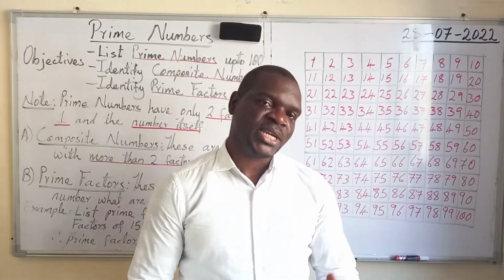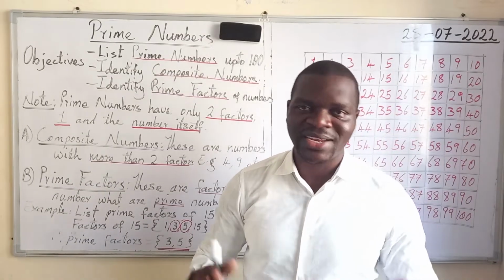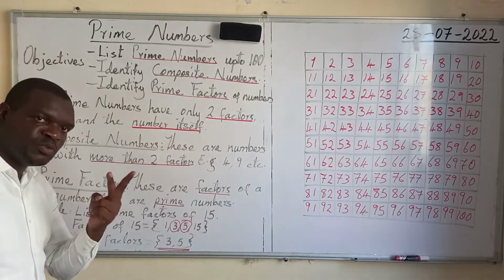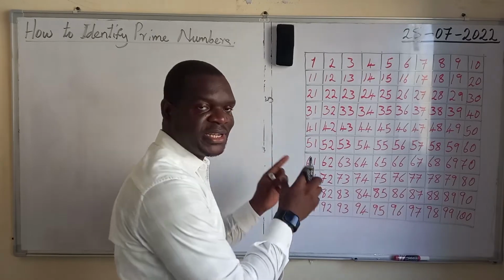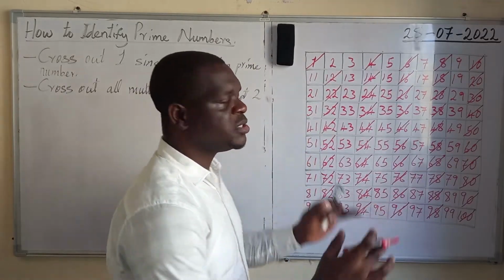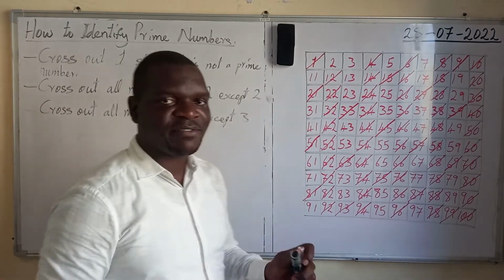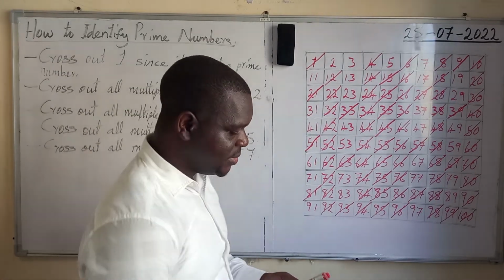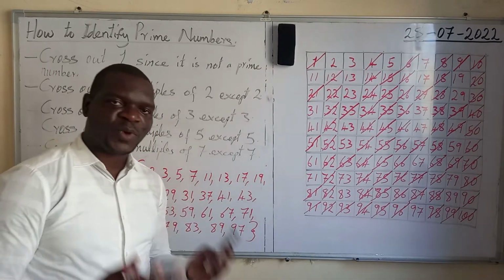PRIME NUMBERS & PRIME FACTORS 011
@WAP FOU TV

Topic: NUMBERS AND NUMERATION
Lesson: Prime Numbers & Prime Factors
Lesson Objectives: By the end of the lesson, learners should be able to;
- List Prime Numbers upto 100.
- State and identify Composit Numbers.
- Identfy Prime Factors of a given number.